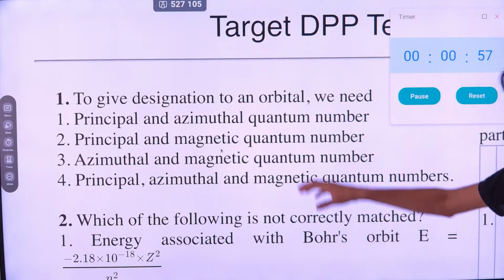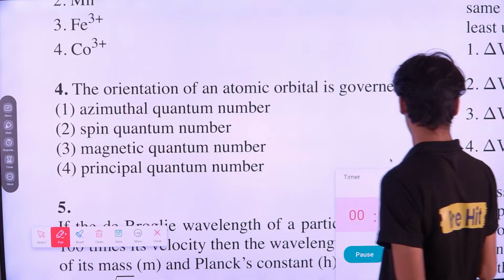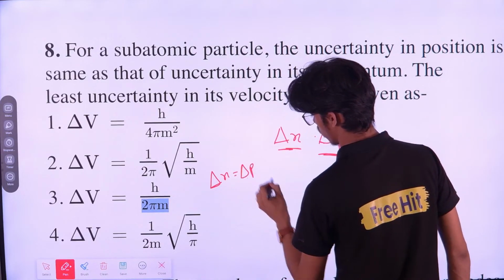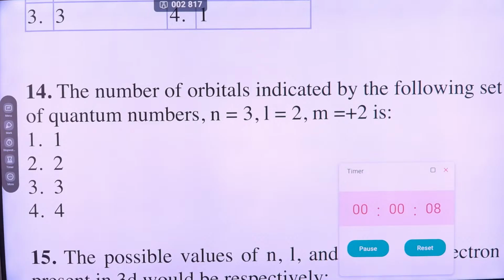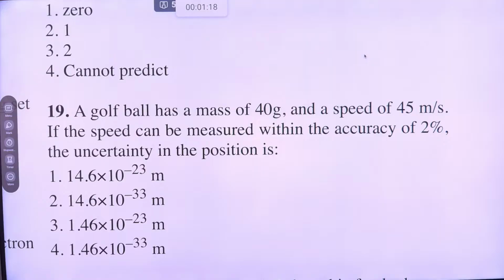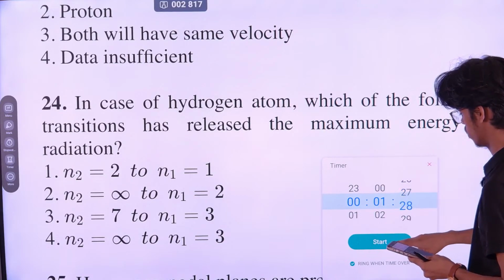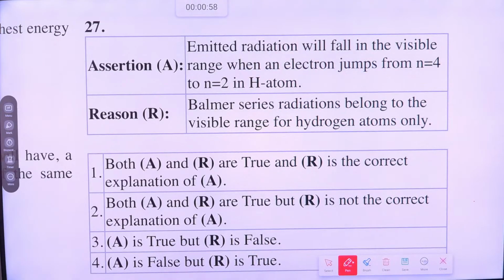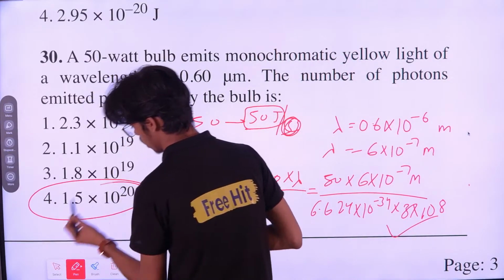DPP - STRUCTURE OF ATOM | RITIK SINGH | FREEHIT